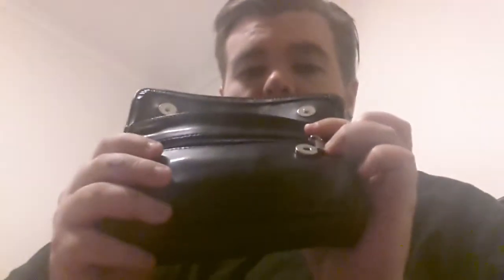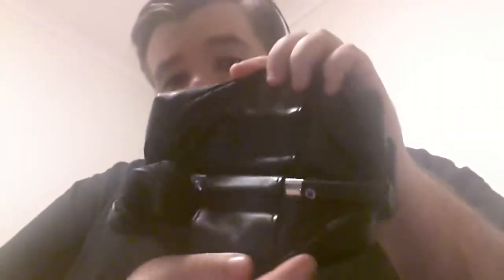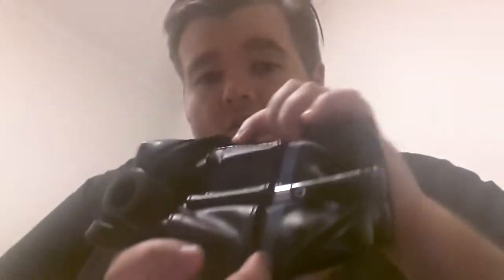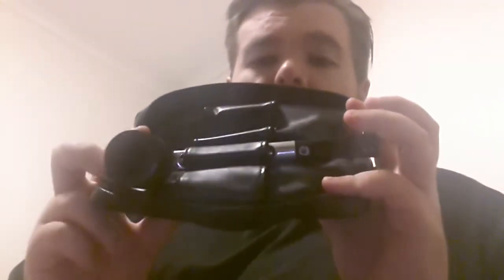Pipe Pouch & Giveaway Update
Preview of my new pipe pouch I purchased today from my local tobacconist as well as an update on the giveaway I am currently running